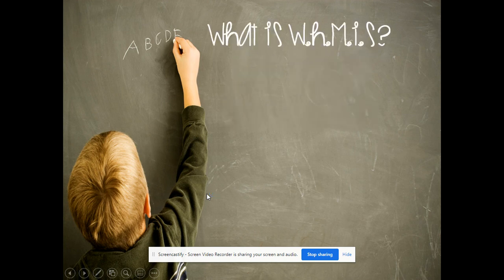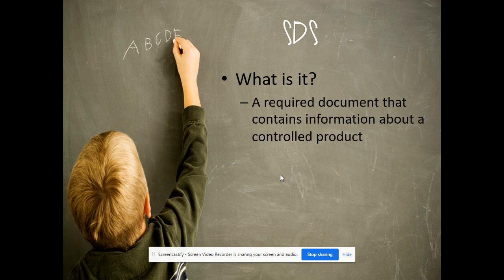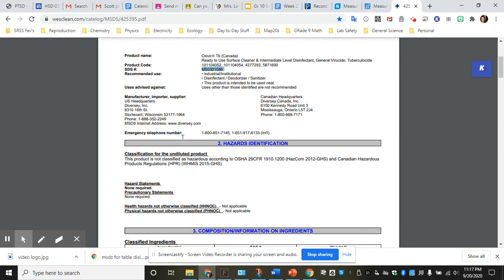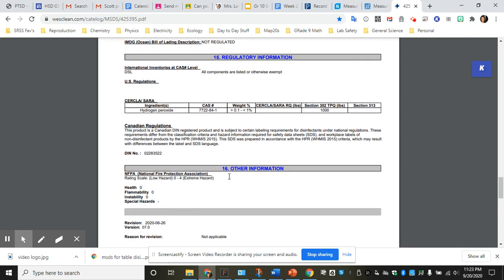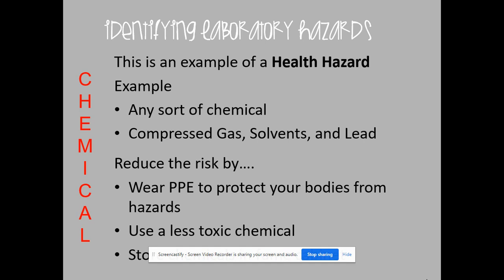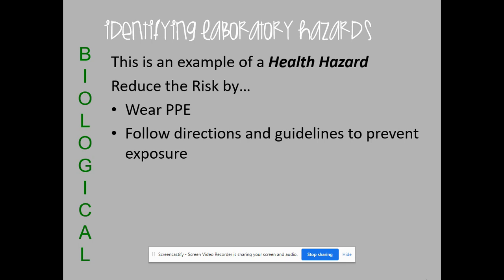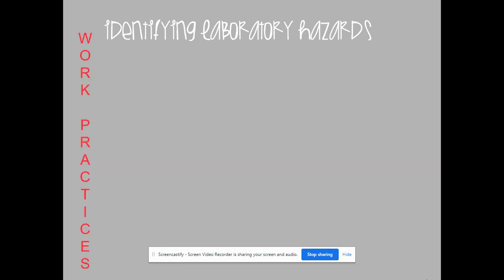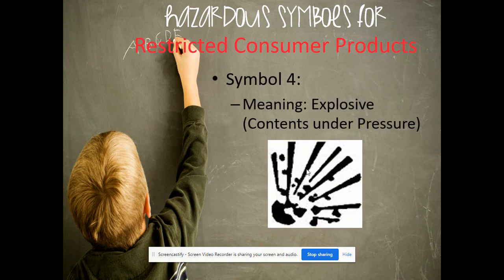Lab Safety Powerpoint